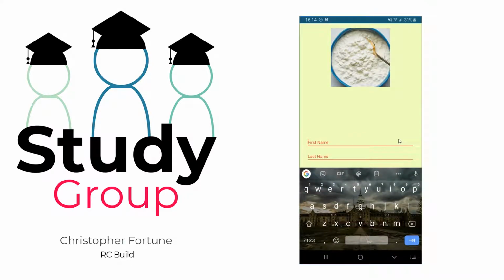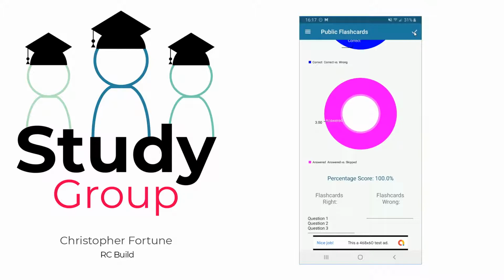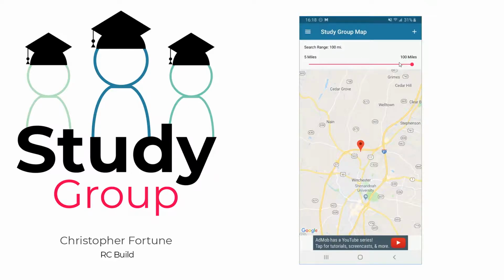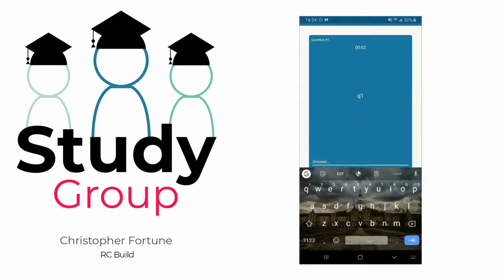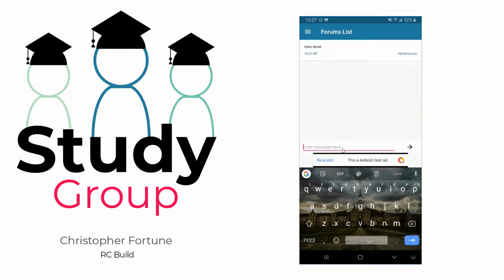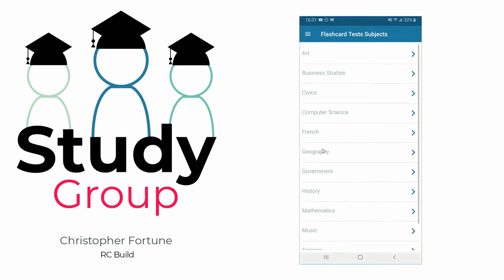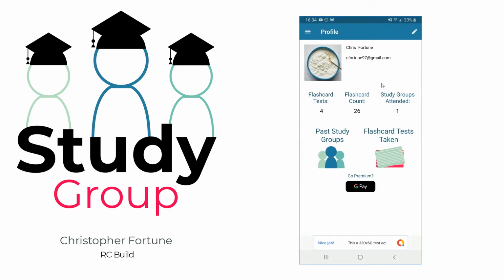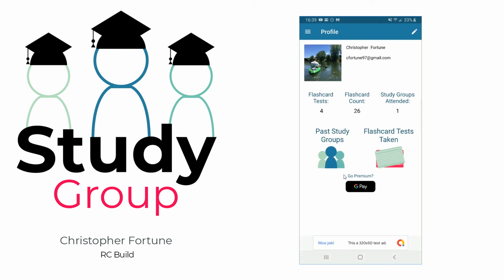Release Candidate Build || Study Group